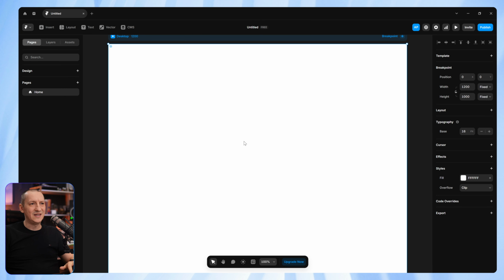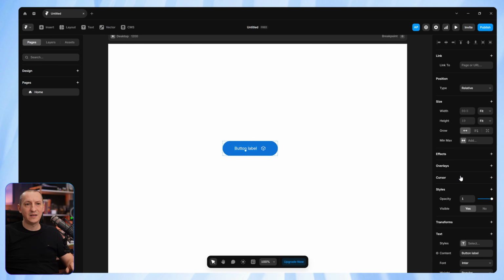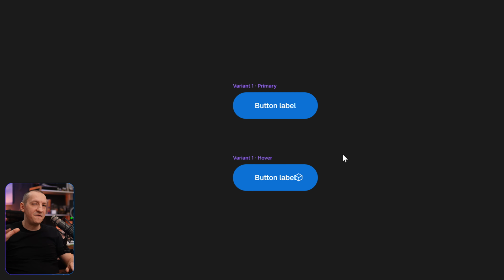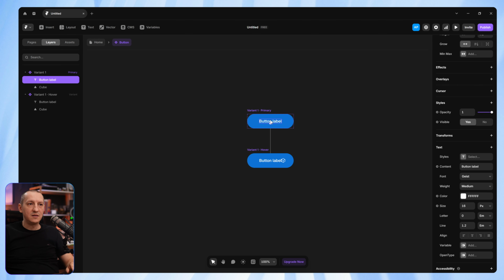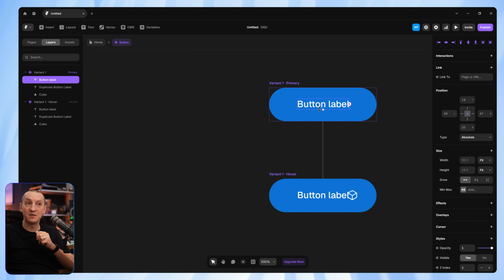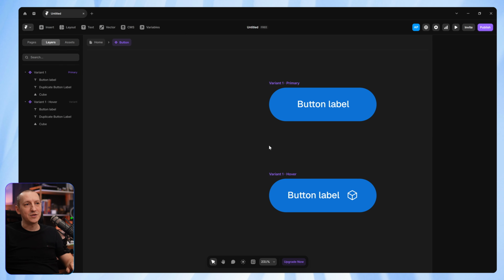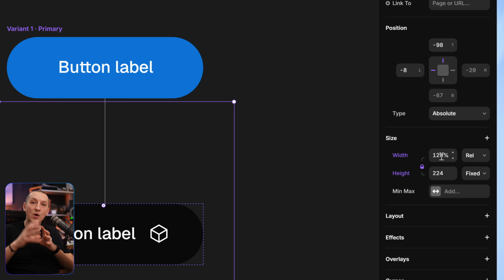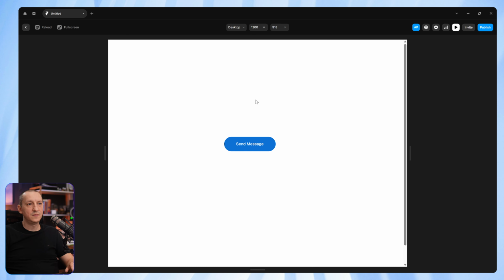Animated Buttons in Framer (Step-by-Step Tutorial)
Learn how to create an animated button in Framer with hover effects on both the background and label/icon. I'll walk you through the techniques step-by-step so you can add polished interactions to your projects.

⏱️ Video chapters
00:00 Intro
00:19 Creating the Button
02:45 Animating the Icon
05:19 Animating the Label
09:01 Animating the Background
13:20 Conclusion

Use the link above to get 1 month free on Skillshare.

👋🏼 I'm Adi
I'm a passionate web designer and front-end developer with over 10 years of experience. For the past few years, I've been dedicated to sharing my knowledge through tutorials and courses.